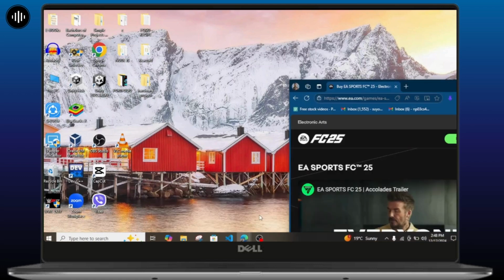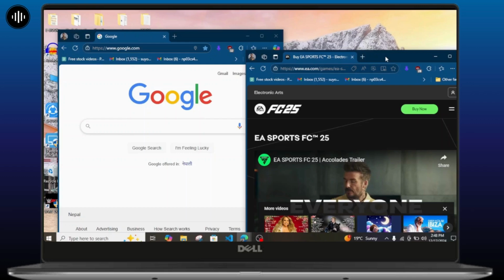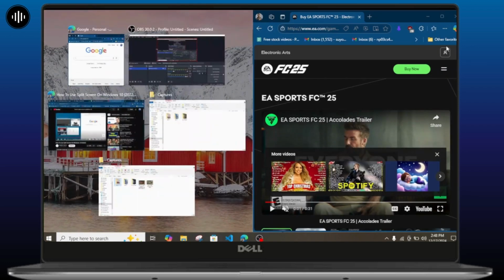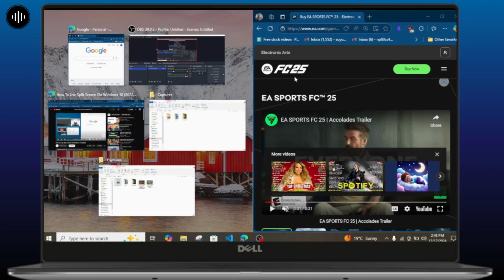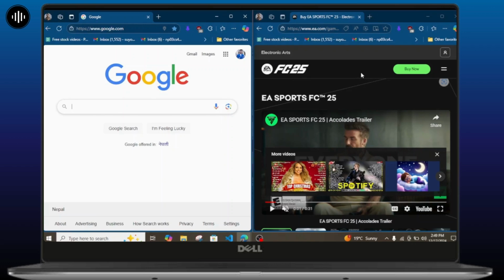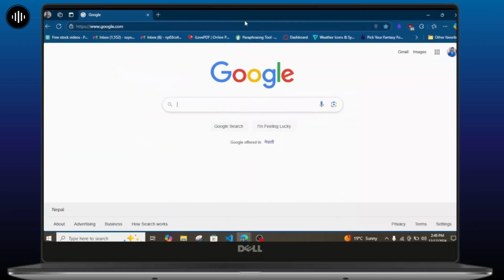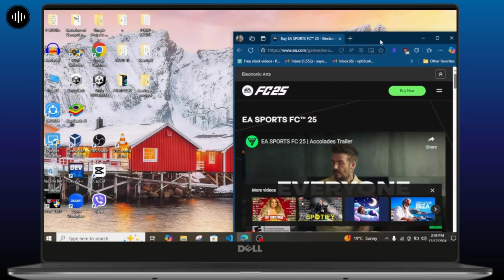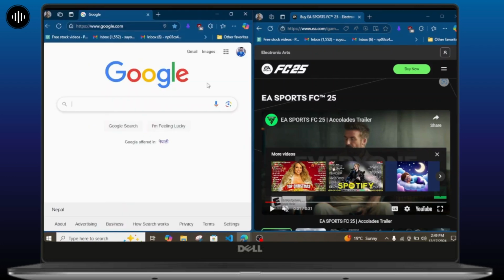How to Split Screen on Windows PC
Learn how to split screen on Windows PC easily in this step-by-step tutorial. Whether you're multitasking or organizing your workspace, this guide will help you master the split screen feature on Windows PCs!

In this video, you'll discover how to do split screen on a Windows PC, enabling you to multitask efficiently. We’ll also cover how to enable and use the split screen feature and provide tips for managing multiple windows seamlessly.

Timestamps:
0:00 Introduction
0:15 Step 1: Accessing the Split Screen Feature
0:45 Step 2: Splitting Your Screen
1:10 Step 3: Adjusting Window Layout